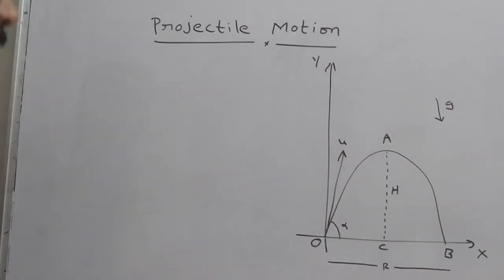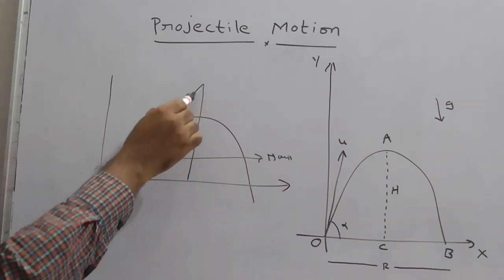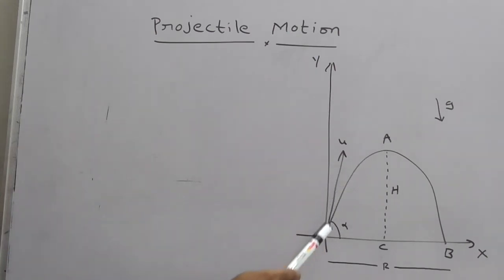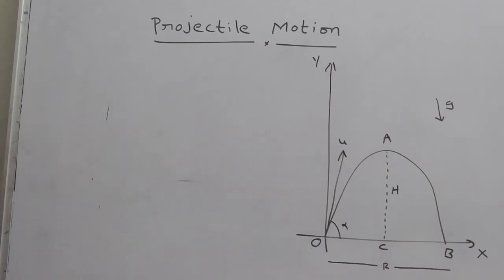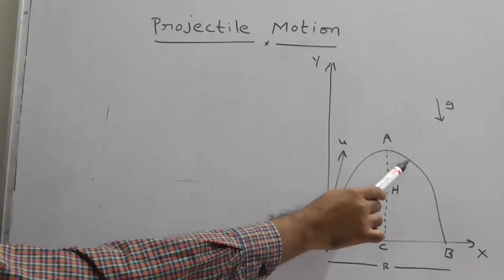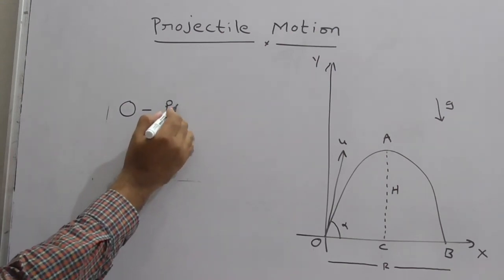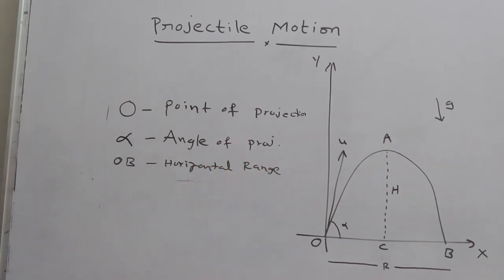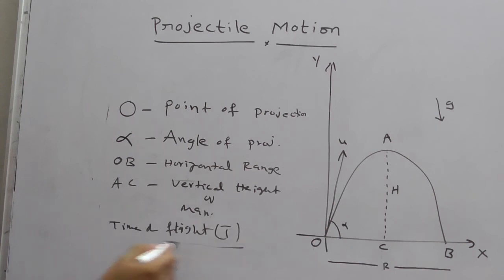PROJECTILE MOTION BASIC CONCEPT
NEET-IITJEE PHYSICS CLASSES BY DEEKSHITH SIR